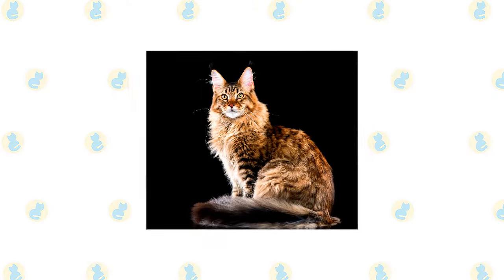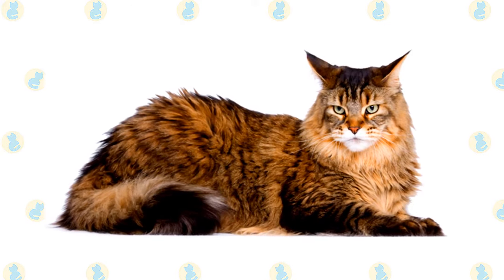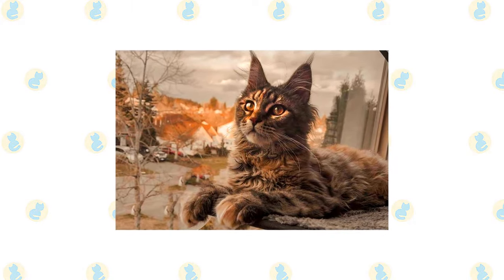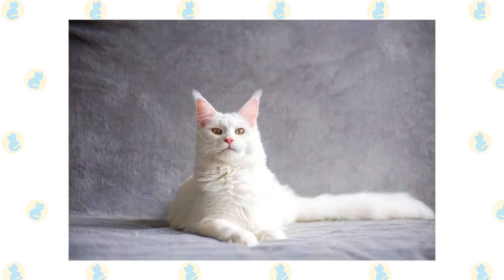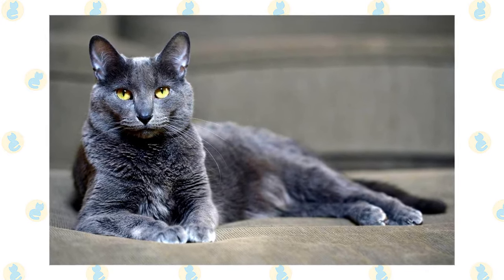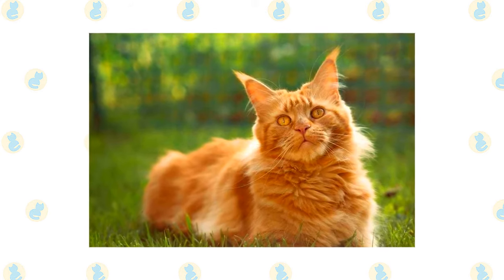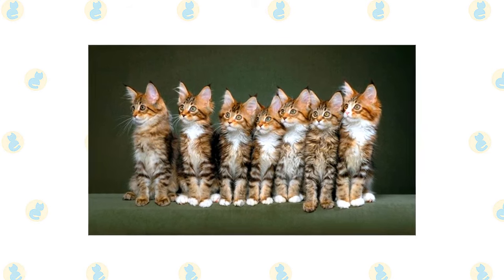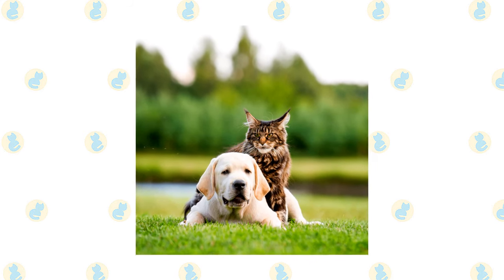Maine Coon Cat VS. Korat Cat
A Maine Coon is a large, rugged cat with a smooth, shaggy coat that appears to be capable of spending an entire day mousing on a farm in all weather conditions. Indeed, they were bred for such work in the harsh Maine climate, and their breed standard reflects this, requiring a medium-to-large cat with a well-proportioned body that is muscular and broad-chested.
The Korat is one of Thailand's most beautiful exports, with his silver-tipped blue coat and huge green eyes that are "as sparkling as dewdrops on a lotus leaf." He's also known for his heart-shaped head, large ears, and alert demeanor.